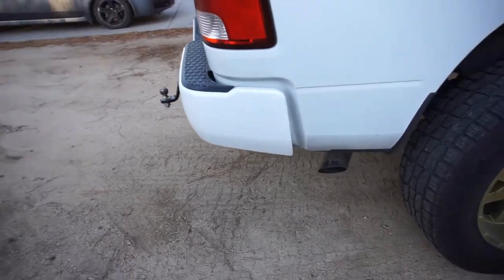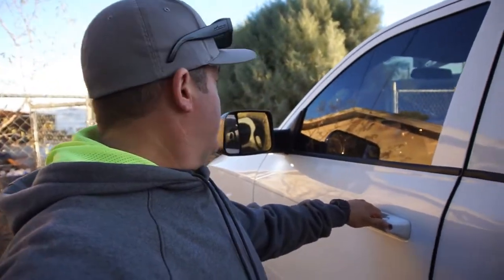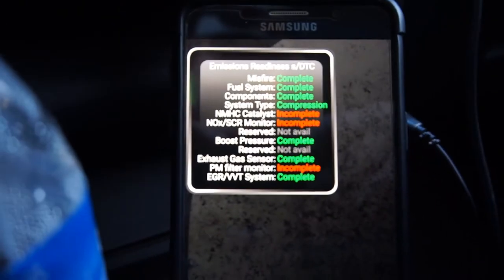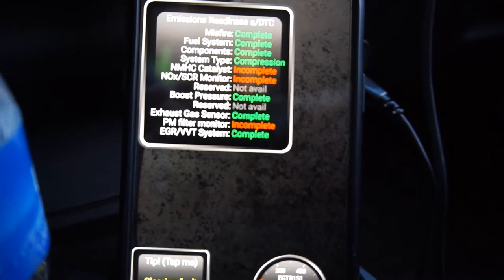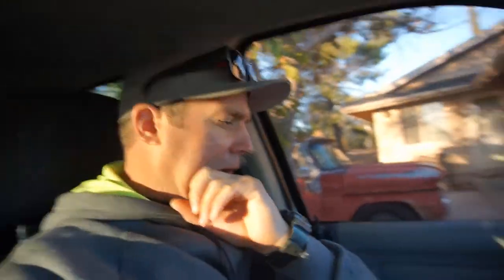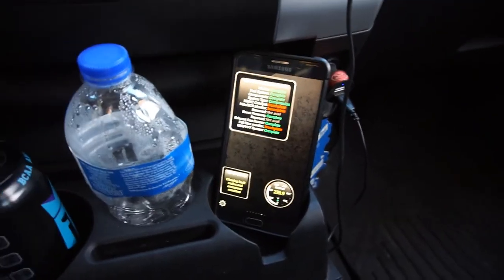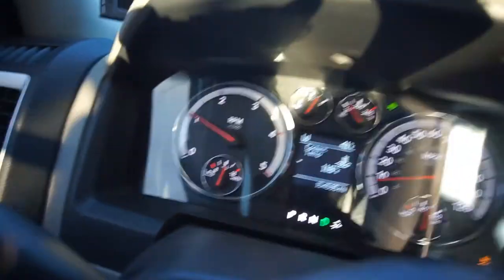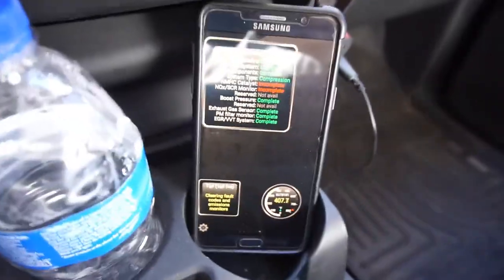How To Set Readiness Codes. 275 mile Later. Still Need 2 More To Complete